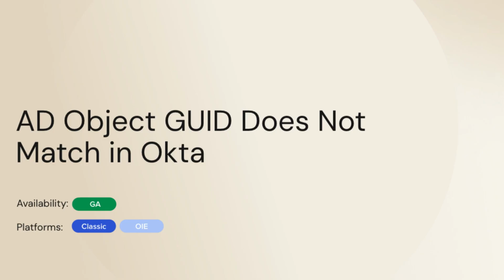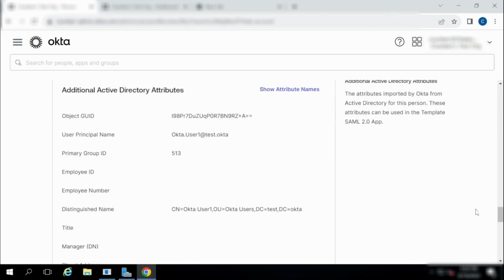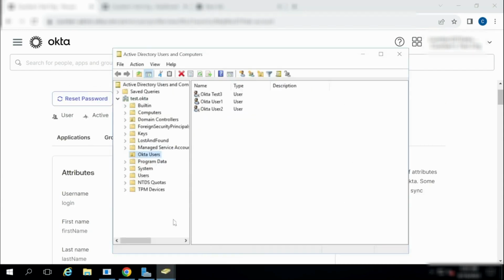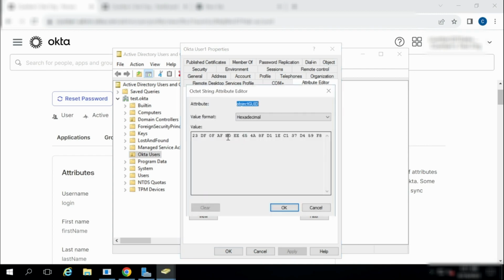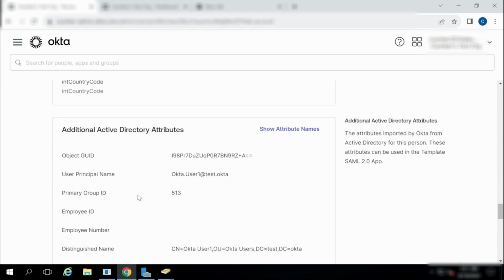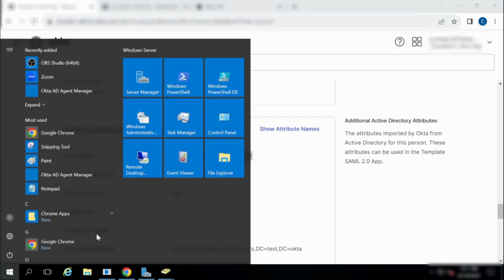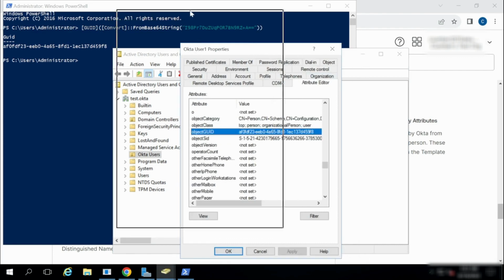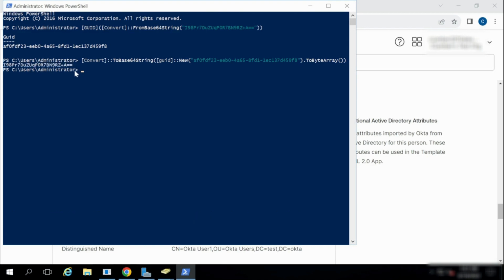AD Object GUID Does Not Match in Okta | Okta Support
This video delves into a common issue where the Active Directory ObjectGUID and Okta’s externalID (or Object GUID) values appear mismatched.

PowerShell commands used in the video.

To convert the Base64 value to hexadecimal format using PowerShell:
[Guid]([Convert]::FromBase64String("Base64_Value"))
Note: Replace "Base64_Value" with the actual Base64 string you have.

To convert the hexadecimal value to Base64 using PowerShell:
[Convert]::ToBase64String([guid]::New("ObjectGUID_Value").ToByteArray())
Note: Replace "ObjectGUID_Value" with the actual ObjectGUID.